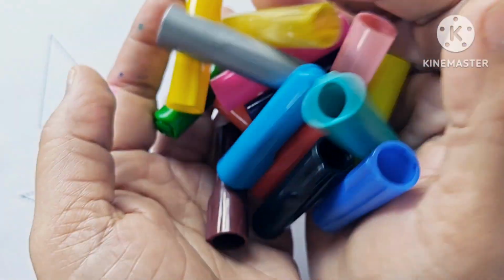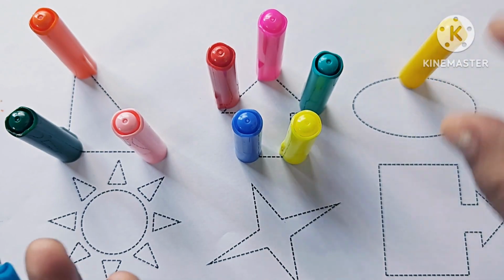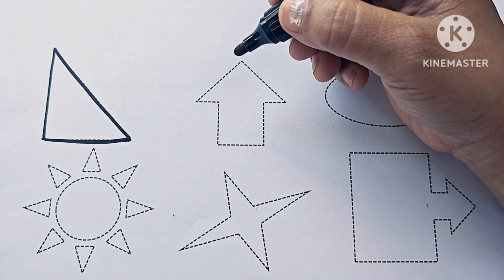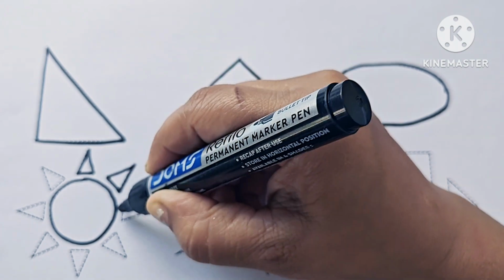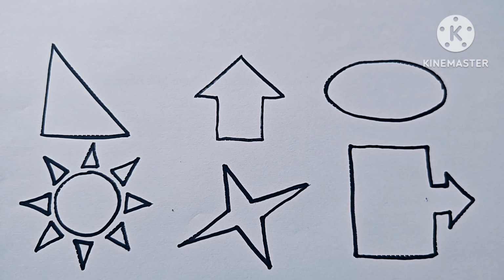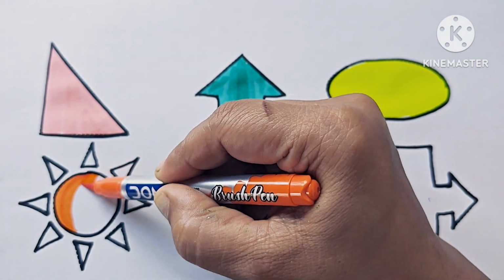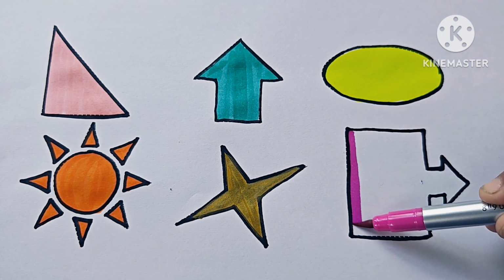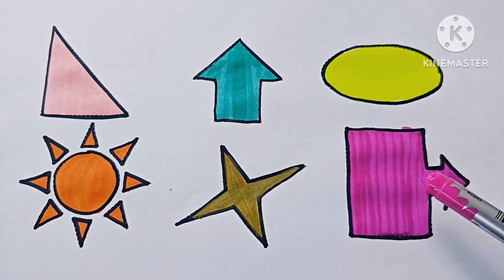shapes, colours, Educational videos for kids|2d shapes drawing preschool learning video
Learn Shapes, educational video for kids,colors|2d shapes drawing|preschool learning for kids

your query:-

Triangle
circle
heart
star
pentagon
square
shapes
rhombus
parallelogram
trapezoid
heptagon
octagon
oval
hexagon
decagon
dodecagon
oval
Shapes
learning shapes
learn shapes
shapes for kids
shapes songs
shapes song
shape
fun Learning Videos
fun Learning Activity
kids videos
shape song
shape learning
the shape
learning shapes
learn shapes
2d shapes
learn colors
2d shapes for kids
shapes drawing